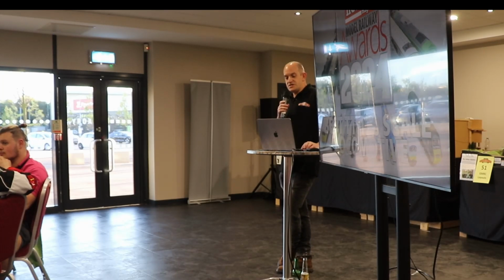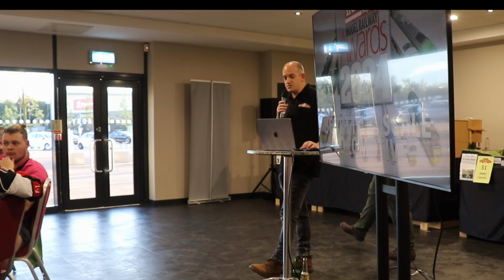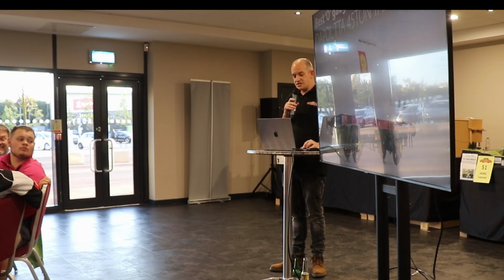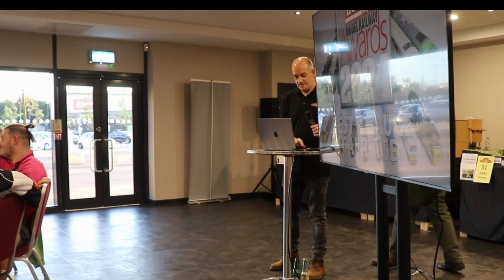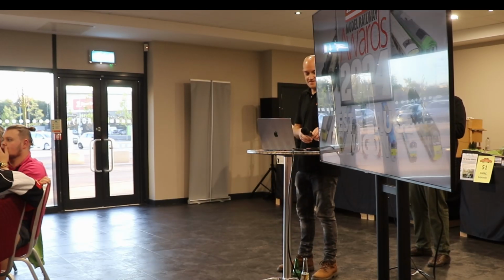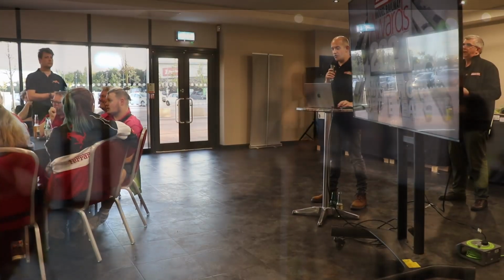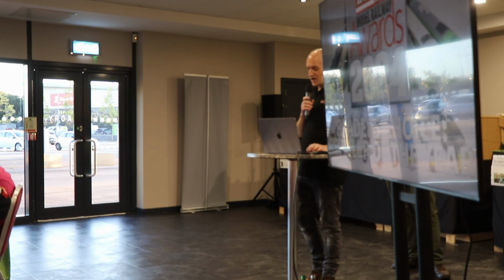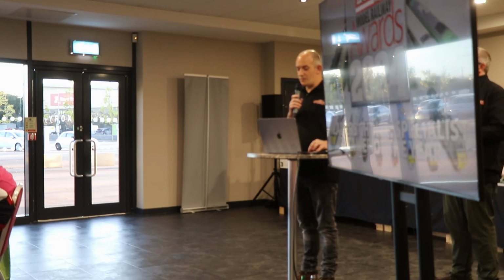!!!EXCLUSIVE!!! Great Electric Train Show (GETs) 2024 Awards ceremony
Having attended the Great Electric Train Show and organised an incredibly successful Youtubers Meet n Greet, I was kindly allowed by Mike Wild of Hornby Magazine to video the awards presentation.

Join my Facebook Group TimbScale 3D prints, to see what my latest 3D prints are and have a say in what I design